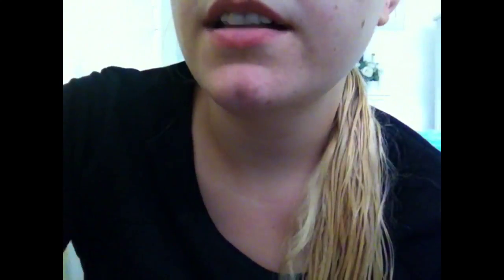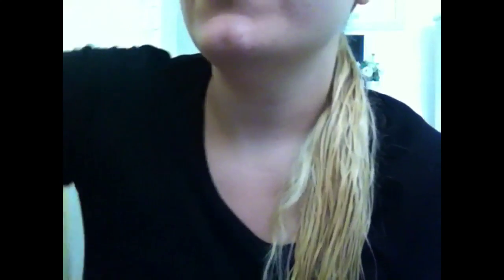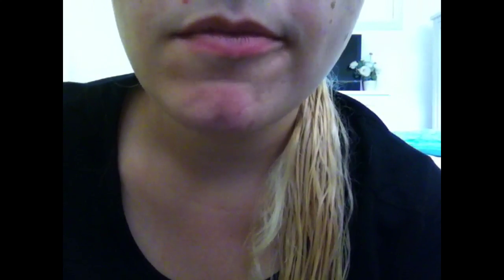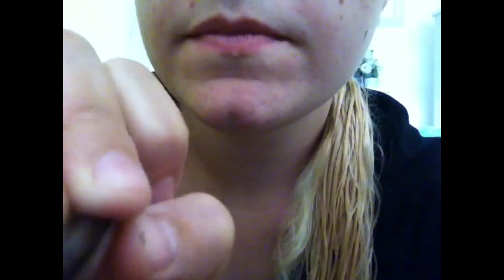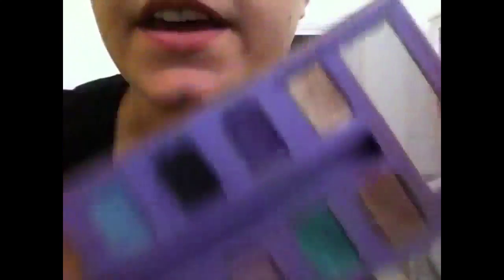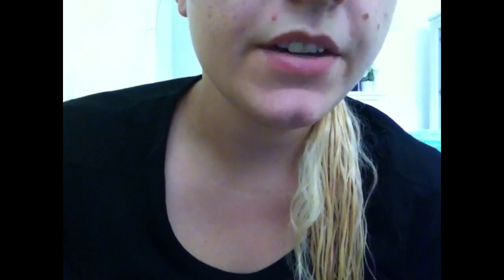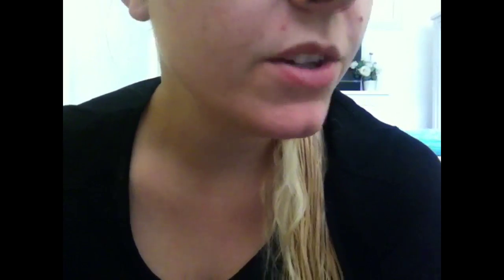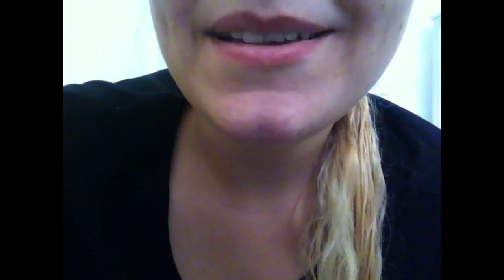Face Painting Role Play **Softly Spoken** ASMR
Hope you liked this!
Love starlight